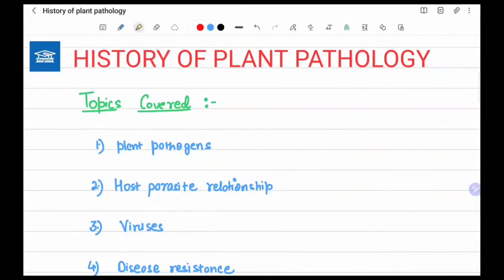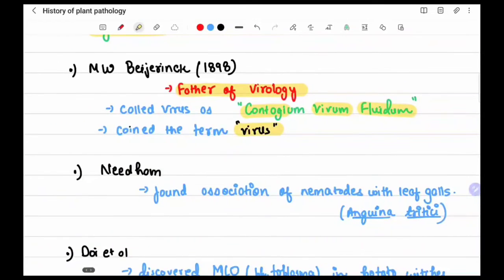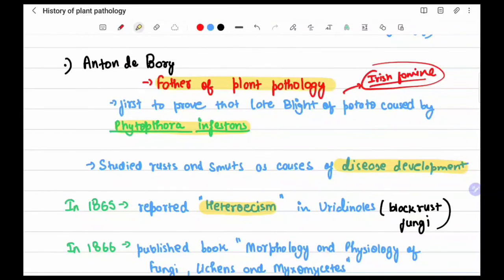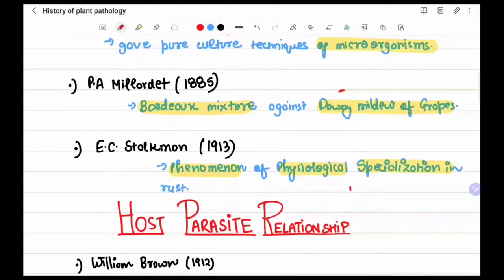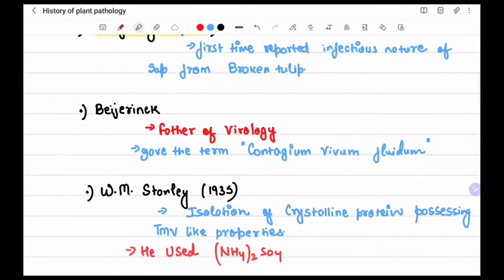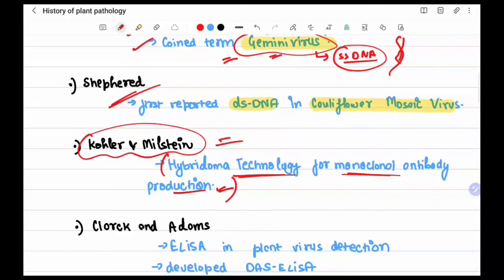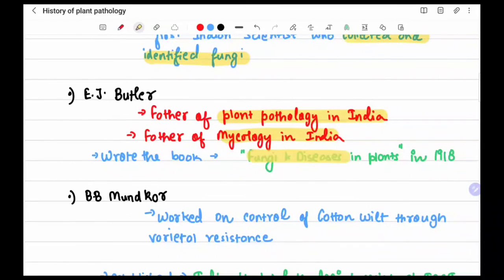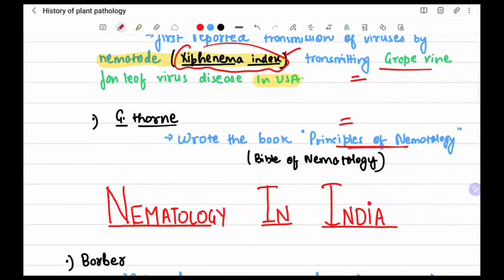History Of Plant Pathology | ICAR JRF 2022 | BHU PET| IBPS AFO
This lecture is about the various scientists and their contribution in the filed of plant pathology.  Plant Pathology is a branch of science that deals with the disease causing agents in plants and their indepth study. But before deaing with them one should be well verse with the history of pathology for a better understanding of the topic.

The lecture covers the following topics wrt history part:

1. Plant Pathogens
2. Host Parasite Relationship
3. Viruses
4. Plant Disease Controle
5. History of Plant Pathology in India
6. Nematology
7. Nematology in India
8. Economically Imp Diseases